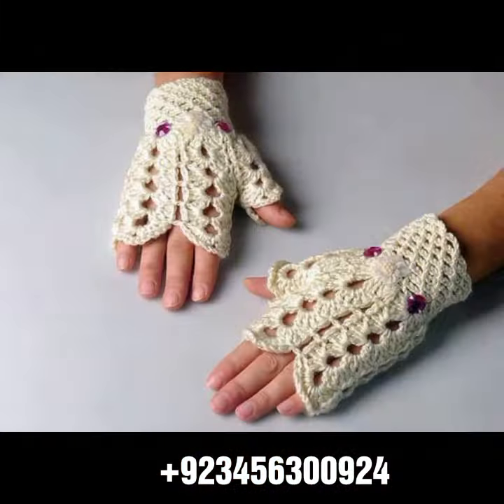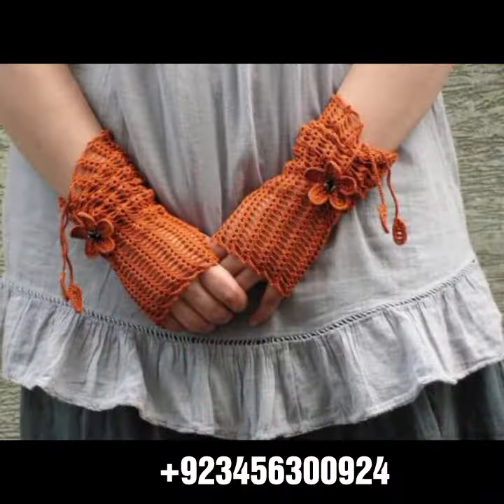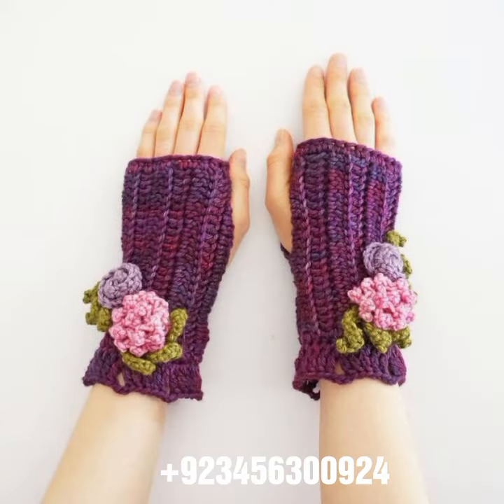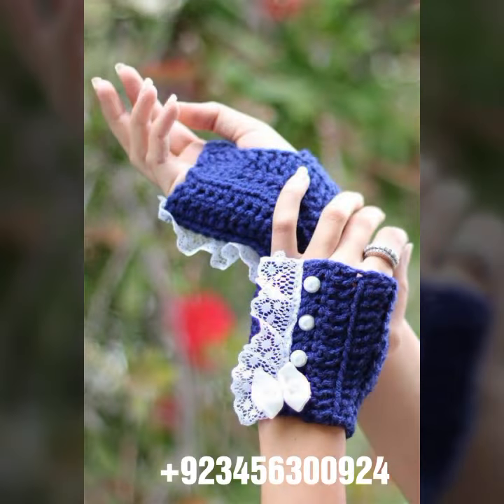The most popular amazing crochet hand knitted fingerless gloves designs and ideas